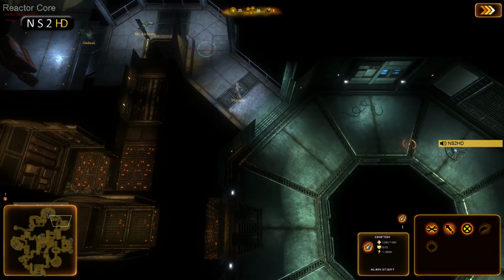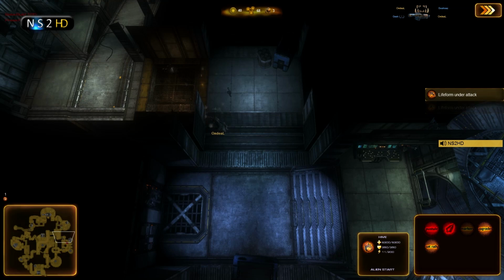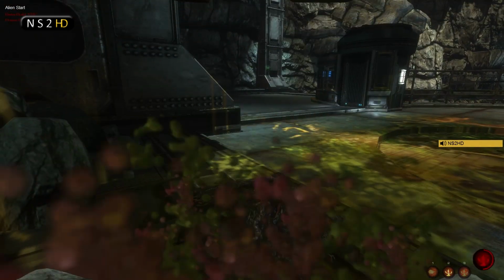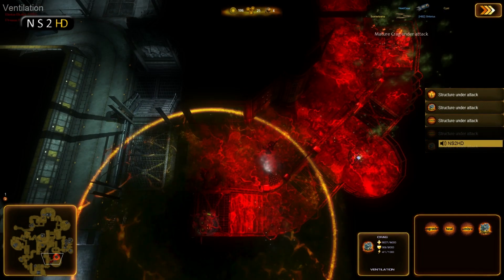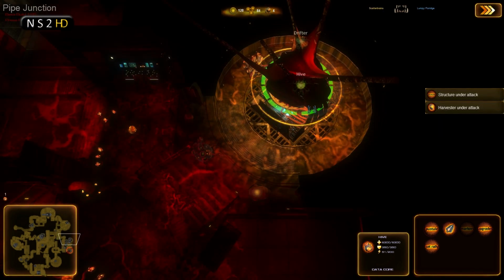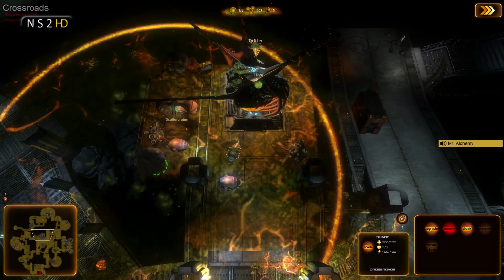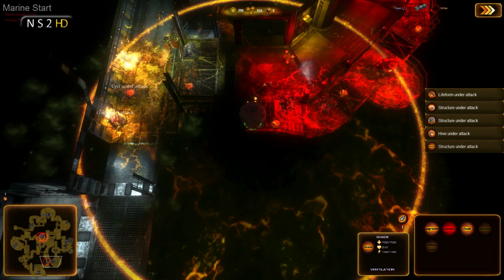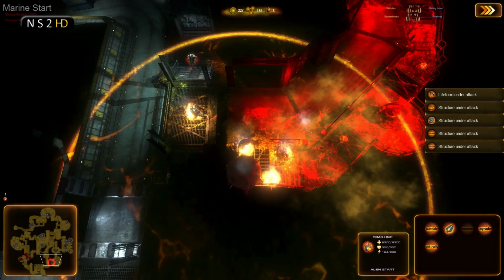NS2HD[286] - Nooby Full Length Alien Comm - Natural Selection 2 Beta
Natural Selection 2 is a first person shooter cross real time strategy game being developed by Unknown Worlds Entertainment, a small ~6 person team in California. It is a stand alone sequel to the popular Half-Life modification Natural Selection.

The game is currently in beta, and is available to purchase for US$35. Purchasing the game gives access to the beta and the full release when the game is finished. The beta is patched regularly, at a minimum every two we  eks.

NS2 pits the human marine Frontiersmen against the varied alien Kharaa. The two teams, of up to 16 players each, vie for control of strategic points of large and small maps, with the goal of wiping each other out.

Each team has a commander, who views the game from a real time strategy perspective. The rest of the team plays from a first person shooter perspective. Players may seamlessly enter and exit commander mode throughout the game. Teams may build a large variety of structures to aid them in controlling territory, upgrading equipment, and unlocking new lifeforms, weapons, abilities, and support units.

The game is built on a brand new, UWE proprietry engine called Spark. Spark features fully dynamically lit environments (There is no static lighting at all), dynamic occlusion culling, and extreme modability. All game code is written in accessible Lua, and stands apart from the C++ engine.

A full suite of Spark tools, including level editor, lua debugger, cinematic editor, model viewer, and more is included with the purchase of the game.

The development team maintains an active blog including forums where developers post and converse with community members regularly. The development team draws on the contributions of community members. Bug fixes submitted by the community are often included in beta patches.

Beta progress is tracked by 'build numbers,' which are visible in the NS2HD in-video titles, and in the top left corner of the game (red text).